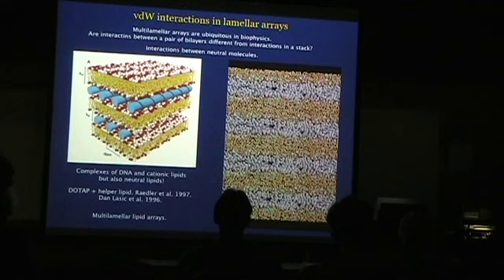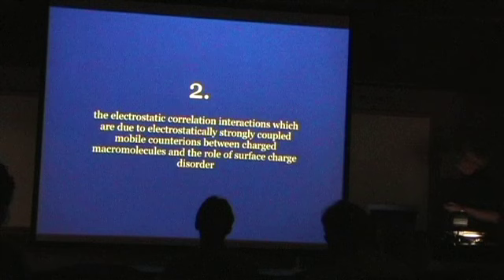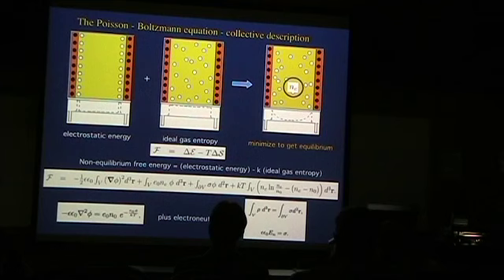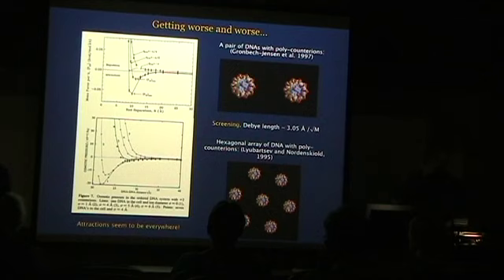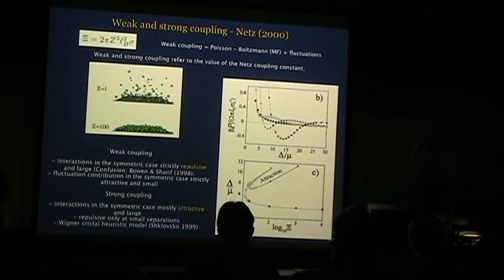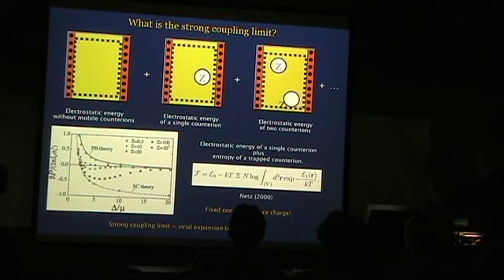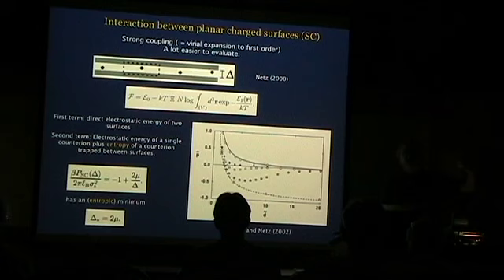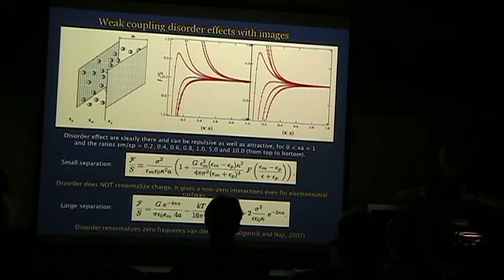Long Range Interactions in Biomolecular Materials, Rudi Podgornik PhD (Second Lecture)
Case Western Reserve University, August 7-10, 2012